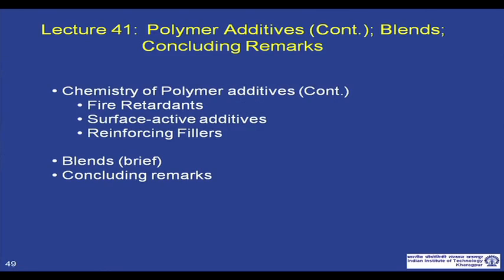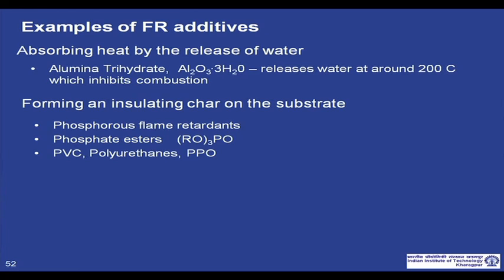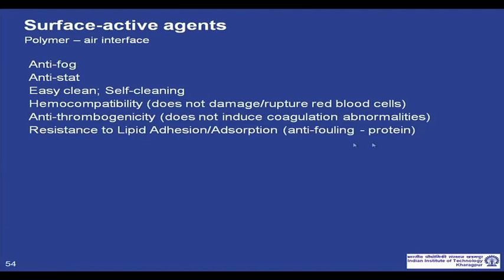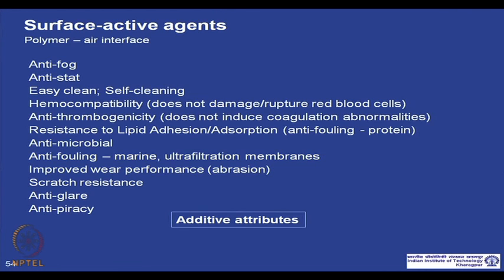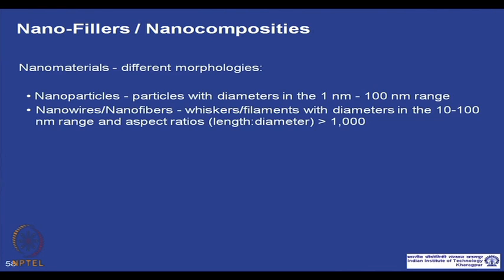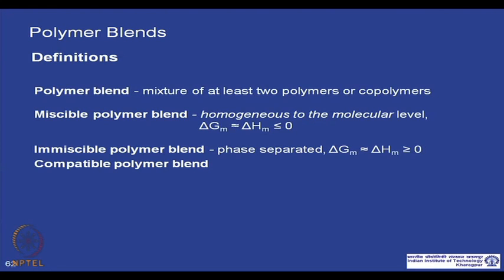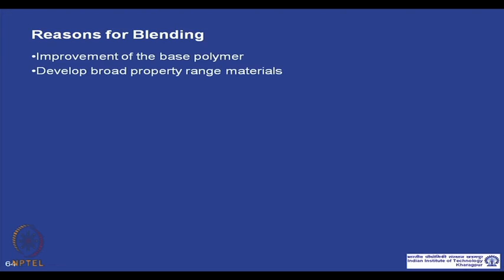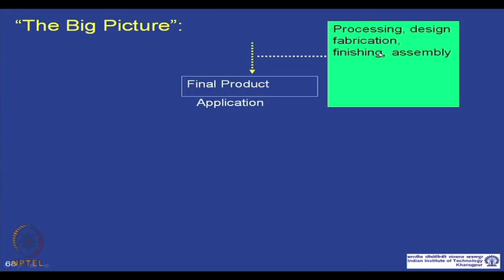Mod-01 Lec-41 Polymer Additives (Contd.), Blends, Concluding Remarks